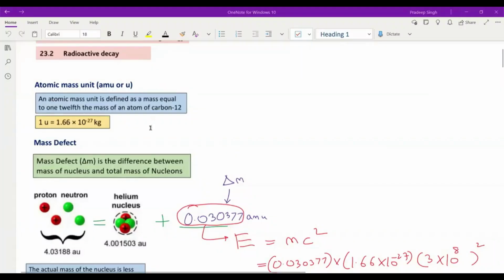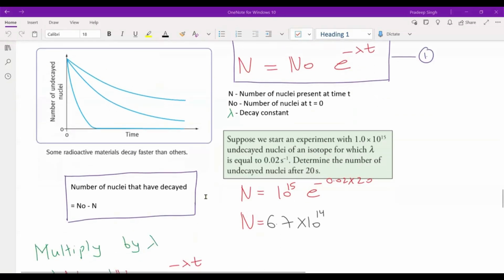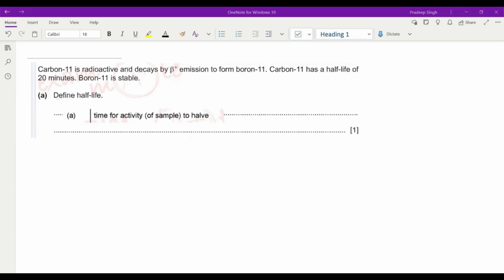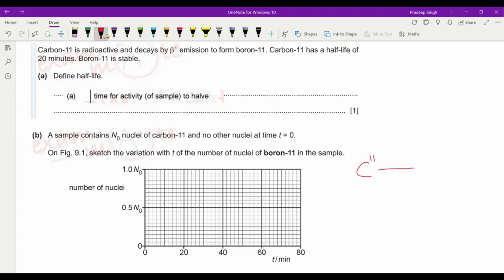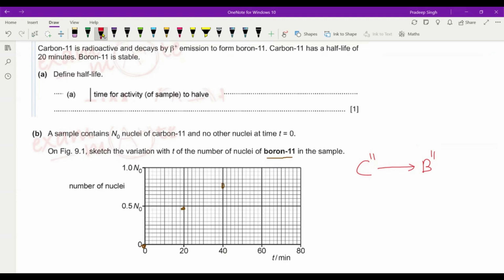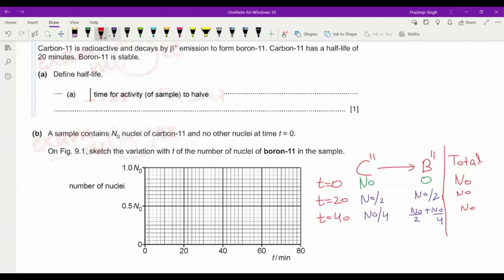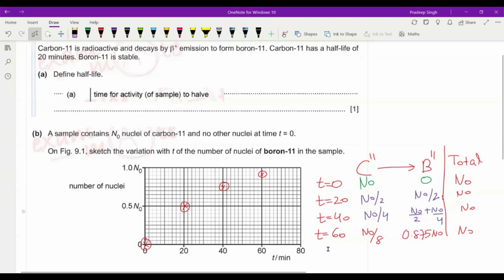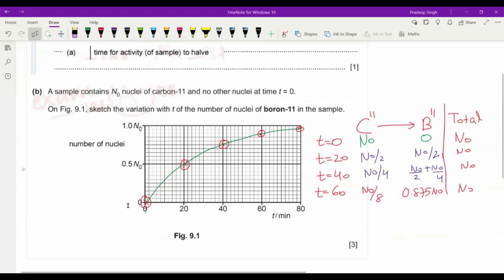Radioactive Decay Nuclear Physics